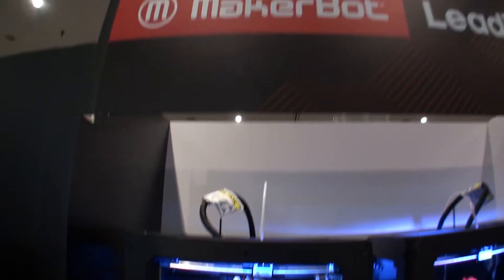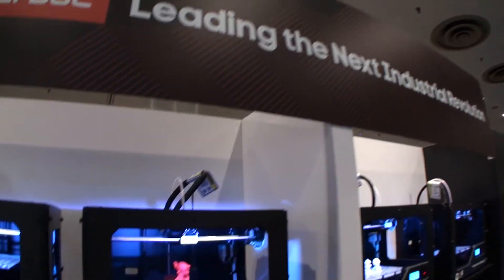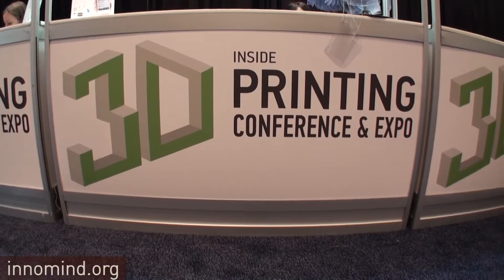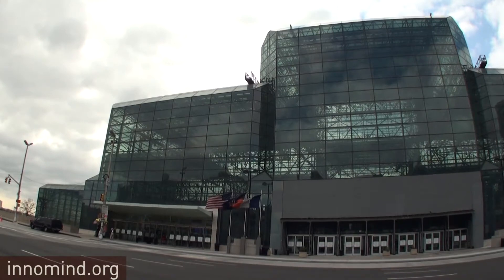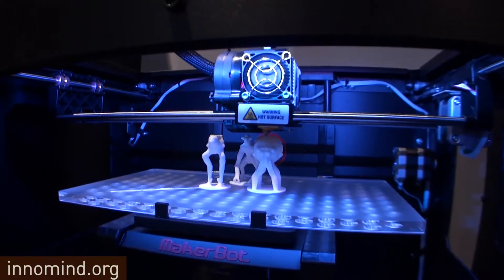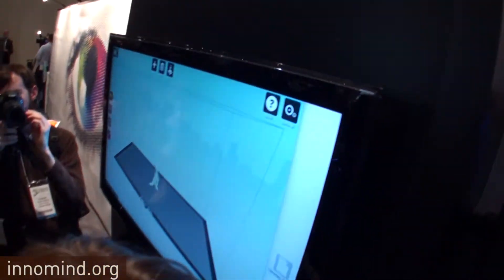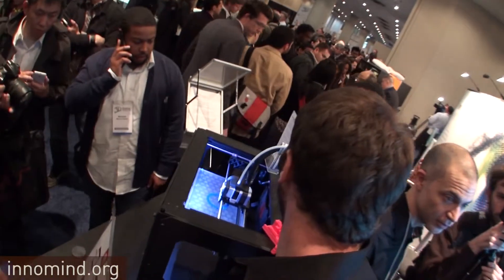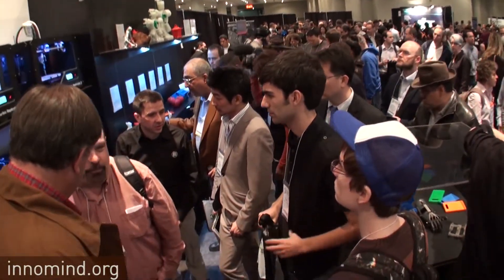Interview with Bre Pettis, founder of MakerBot: Inside 3D Printing 2013 NYC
This is Bre Pettis of MakerBot, talking about desktop home 3D printing.